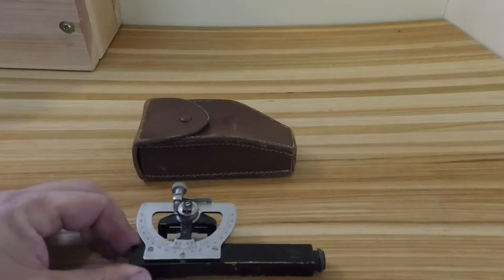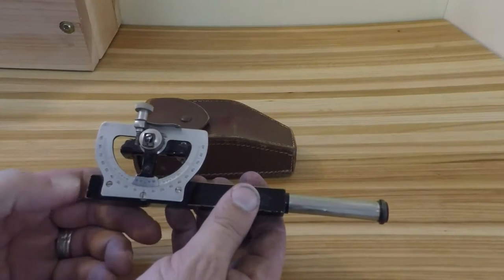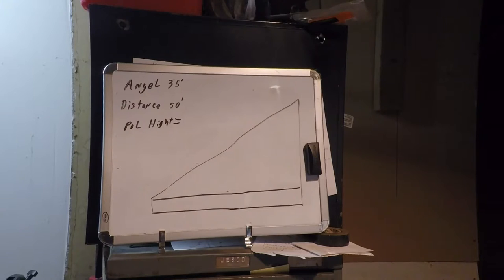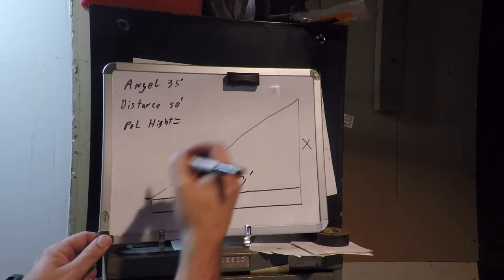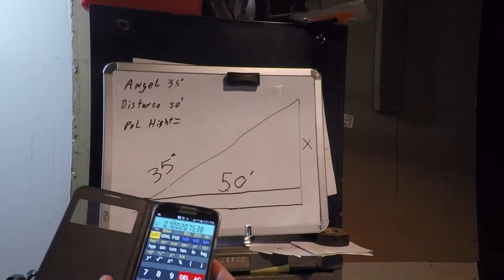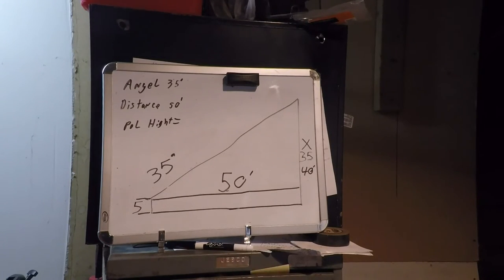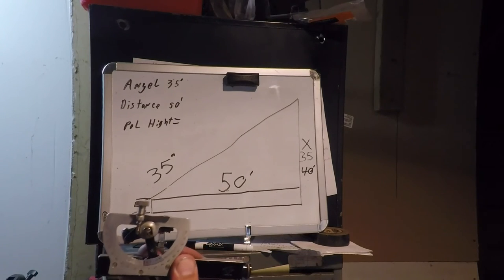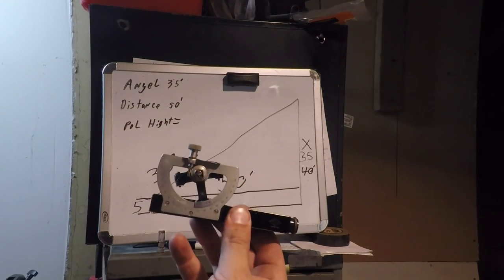Inclinometer / Clinometer use in the shop and field bye using trigonometry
The clinometer how to use it:   in this video ill show you how to measure height and angles with a inclinometer / clinometer by applying trigonometry. the tangent function will very easily help up figure out how tall a pole is. so lets see how to measure the height of a pole with a clinometer